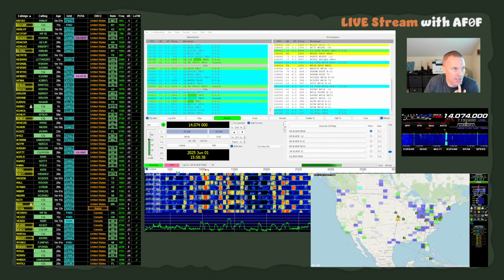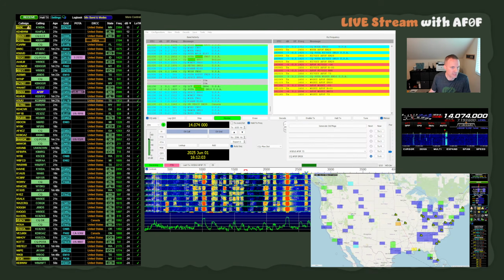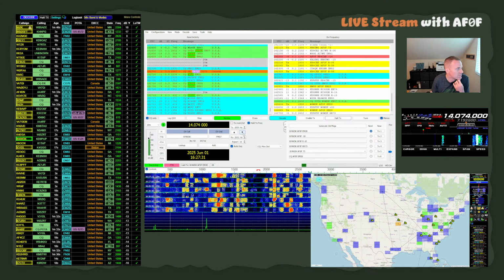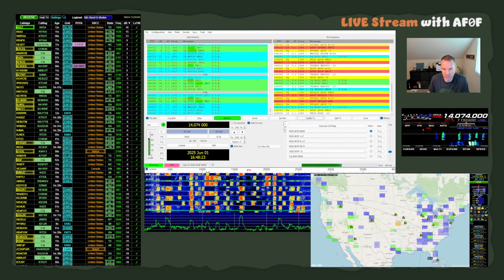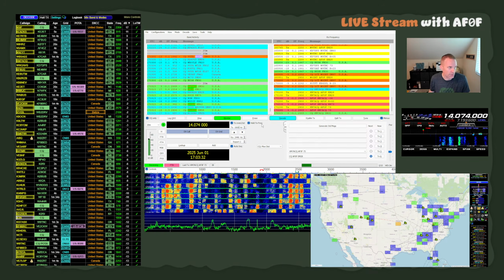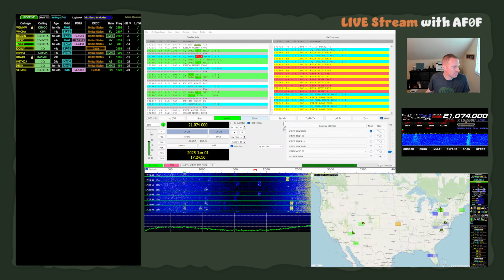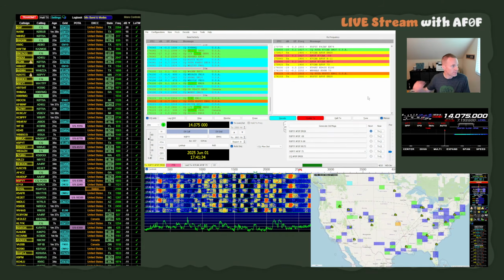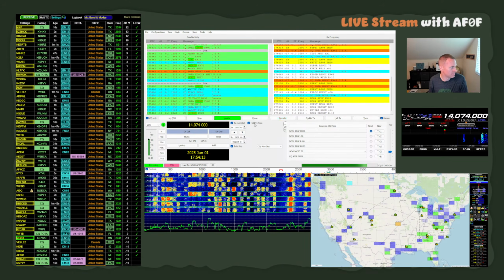Sunday Morning Ham Radio AF0F 2025-06-01 16:00Z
Come along as I do some Sunday Morning HF live streaming . Bands aren't great today, but we will also see if we can find any Parks On The Air (POTA) activators out there.

73,
Michael, AF0F